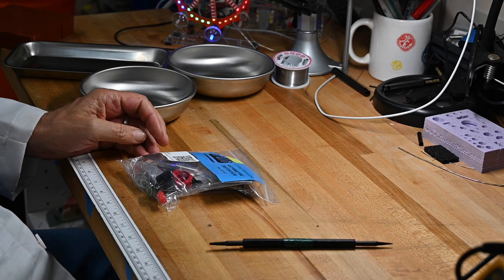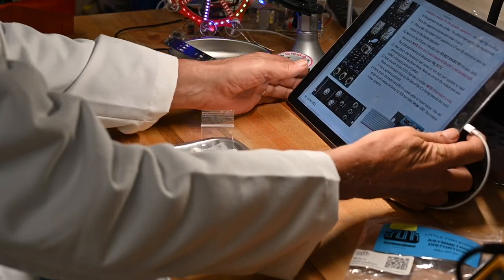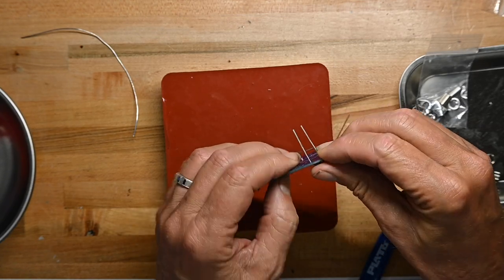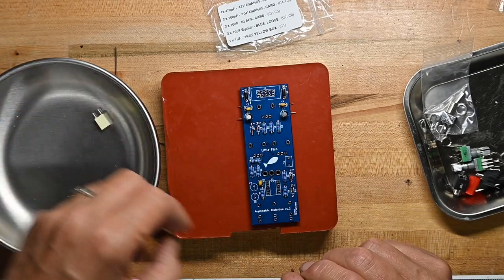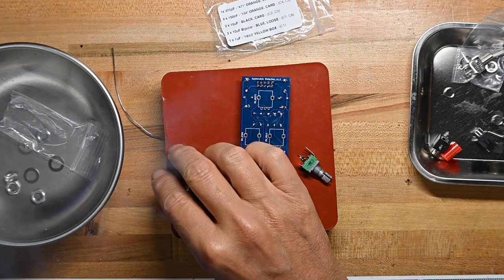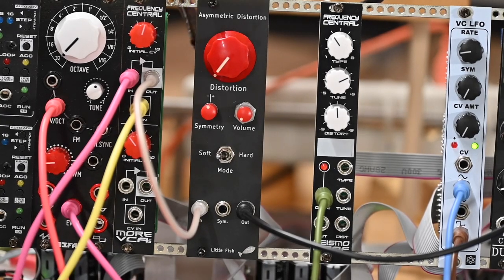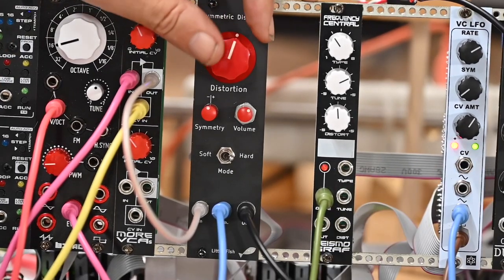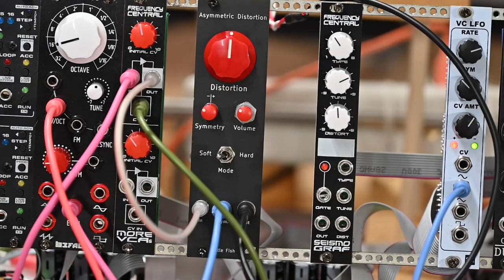C.K. builds an Asymmetric Distortion module kit from Little Fish Audio, eurorack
A distortion unit from Little Fish Audio.
A very simple build, great 1st or second, took me 30 minutes.
And OK distortion.  I found (as you can see in the test section) that I got the best results (for my taste) with sequenced notes and using an LFO to modify symmetry.  Your taste may vary, of course.

0:0 opening
0:10 intro
0:32 what’s in the bag
4:23 Build begins
18:59 Test and demo

Making the silicon rubber solder helper used in this build video;